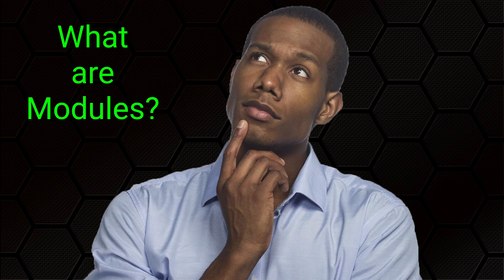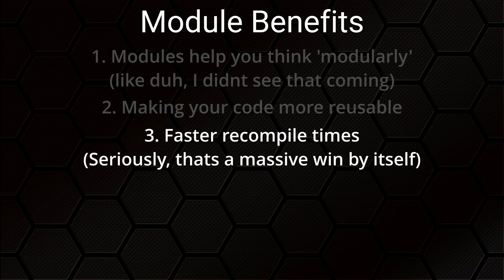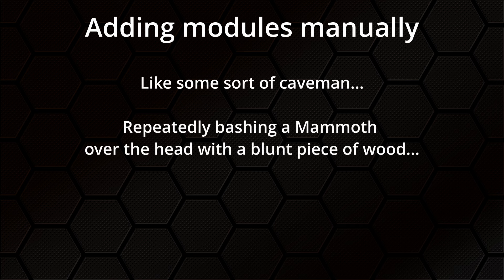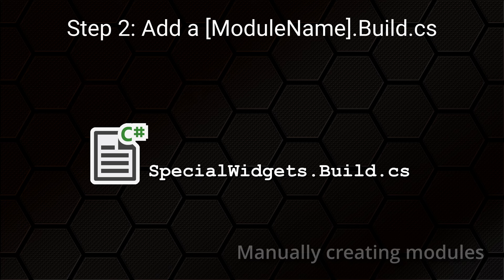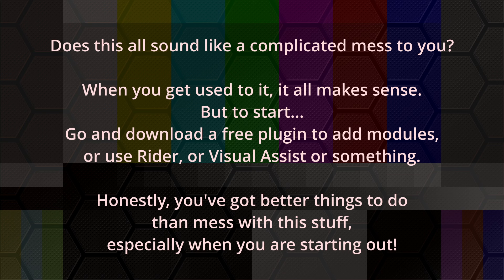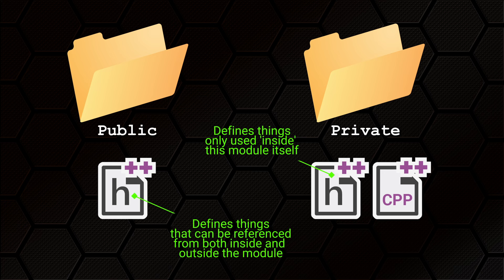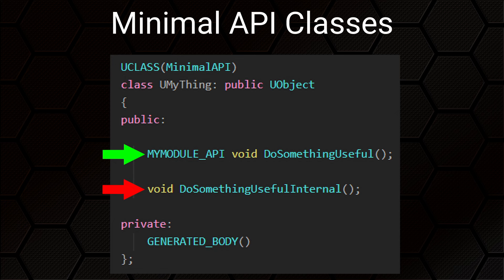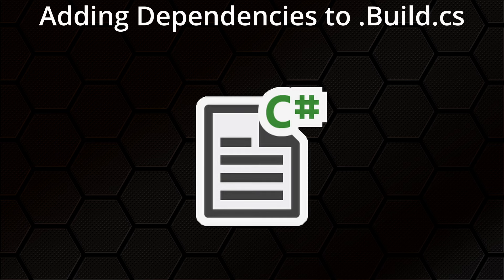Getting into C++ with Unreal Engine - Part 7 - Modules & Plugins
This video is part 7 in a series aimed at giving people who want to use C++ with the Unreal Engine a helping hand to get started.
In this part, we cover Modules and Plugins; how they are made, and why we would want to use them.

WARNING:
Because of the nature of the subject, this video is mostly THEORY. If you are one of those people who cant do anything without copy/pasting vast chunks of someone else's code, you might be a bit disappointed and may prefer to skip this one...   Sorry!  ;-)

Thanks to @vadstart in the comments, for highlighting the 'FUnreal' VS extension which makes working with Unreal projects in VS easier. Check it out:

# Chapters
00:00 - Intro
00:23 - Modules: What and Why?
00:47 - Unreal IS Modules
02:11 - Benefits of Modules
04:00 - Adding Modules: Rider
05:10 - Adding Modules: Manually!
10:04 - Like, basically, WTF?
11:14 - How the Public/Private folders work
12:27 - Disclaimer
13:17 - Module Scope
15:48 - Including Modules
17:57 - The Build.cs files
19:26 - Includes and Forward Declarations
24:36 - TLDR: Forward Declarations
24:59 - Public and Private...WHAT?!
27:00 - AAAAARRRRRGGGGGHHHHH!
30:59 - A Module Example
35:44 - Plugins!
38:45 - How to make Plugins
40:17 - A Plugin Example
41:53 - Summary